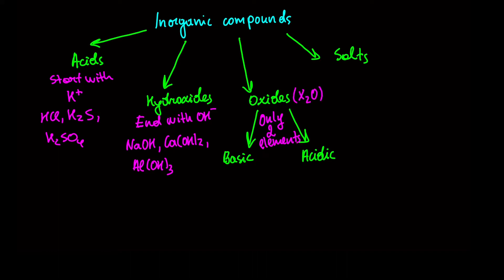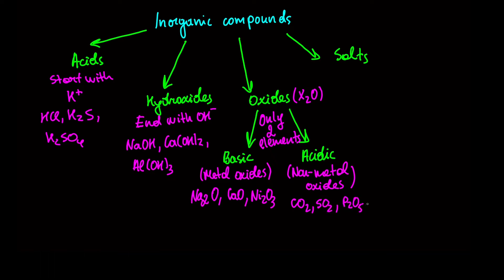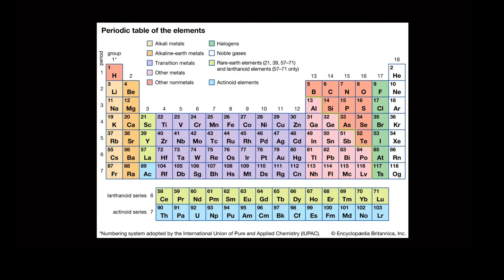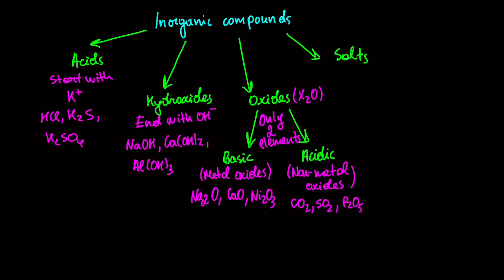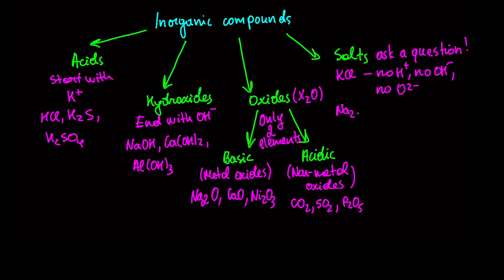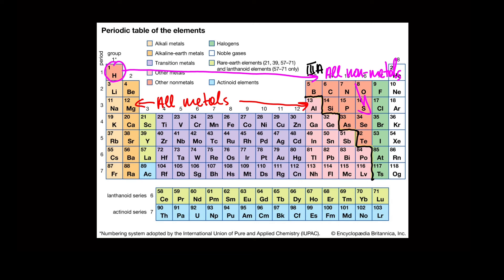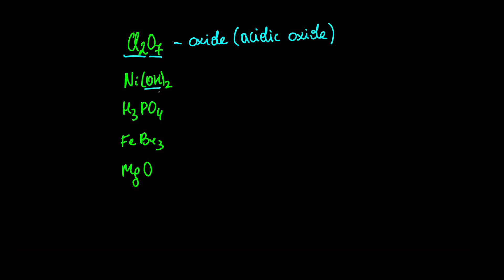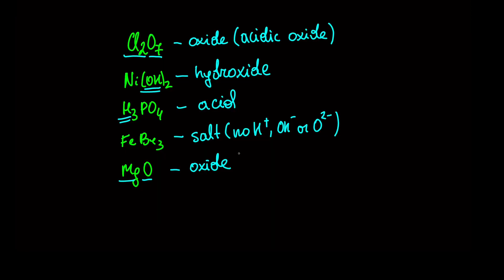Classification Of Inorganic Chemistry Compounds + Exercises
Welcome to the inorganic chemistry course. In this lesson, we will discuss how to assign each compound to its class. This lesson is an introduction to the new lesson cycle "How to write chemical reactions".

0:00 Introduction
00:12 Inorganic Chemistry Classes
00:31 Acids
00:45 Hydroxides
01:02 Oxides
02:31 Salts
03:30 Practice
04:42 Self-check

Video made by Chemistry_is_a_joke